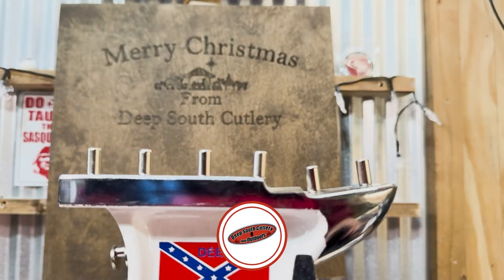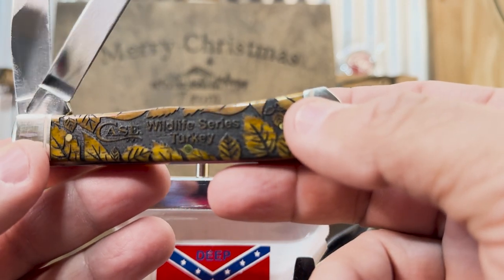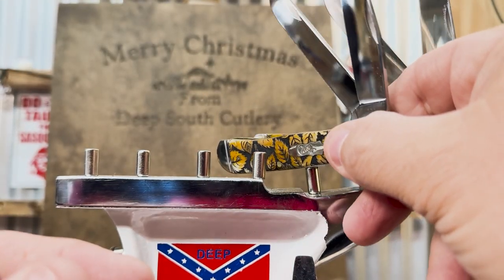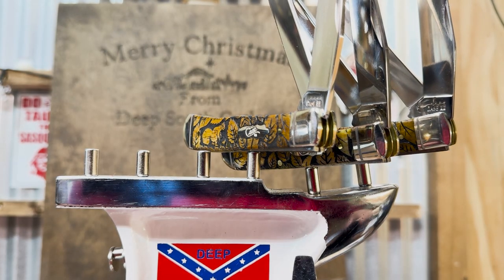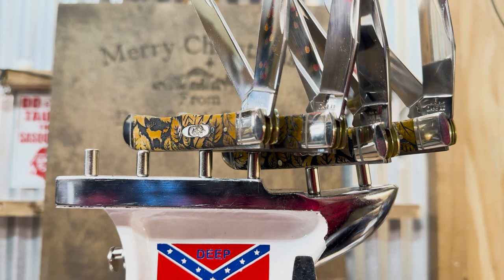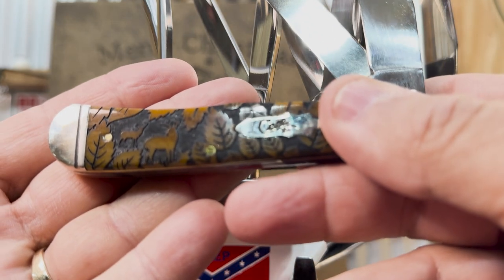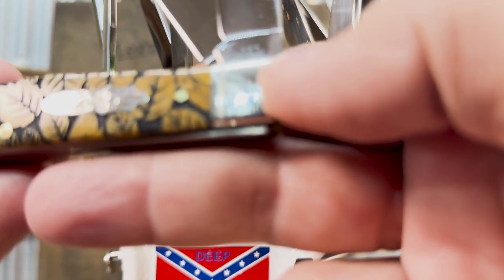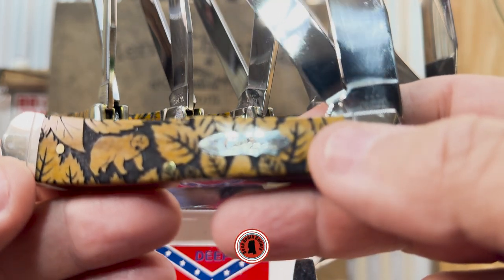Case Wildlife Trapper Series Review! Deep South Cutlery Knife Review. Good Times & Great Knives!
In this video we'll be taking a look at the very popular Wildlife Trapper Series of Case Knives.  The Set includes: Turkey, Squirrel, Rabbit, Raccoon, Deer, Elk, and Bear Knives.  This is a beautiful set of 7 trapper knives!

"Good Times & Great Knives!"